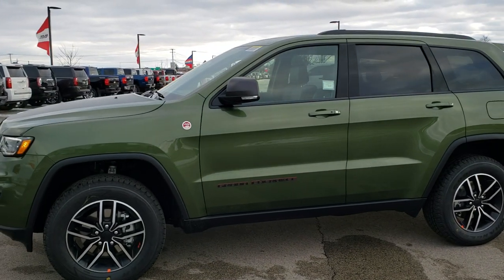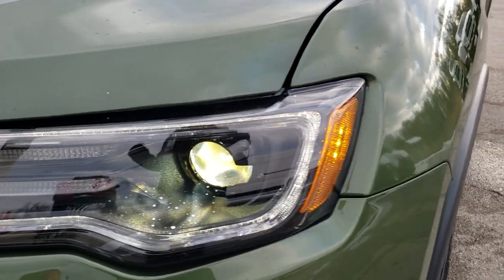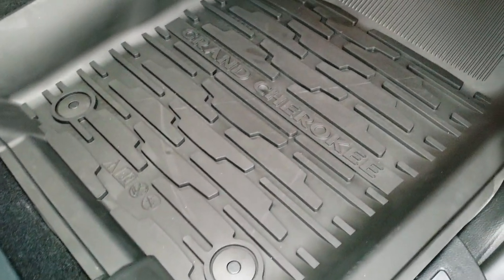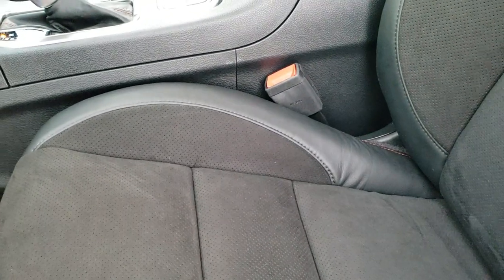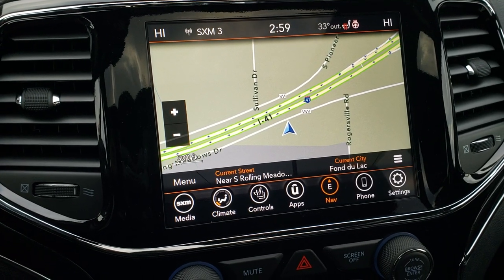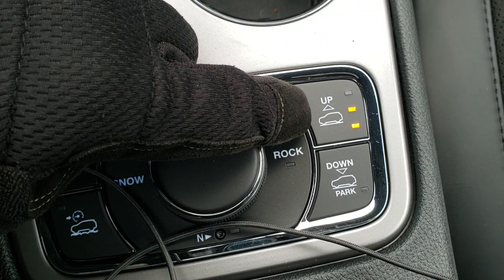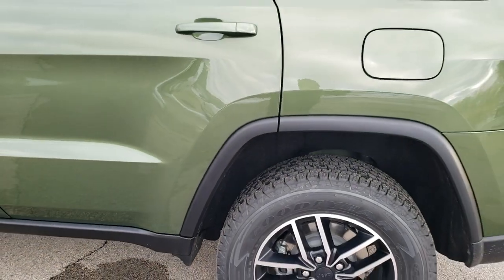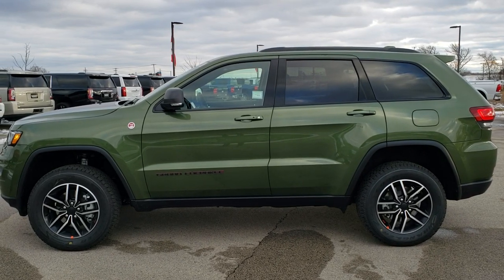BRAND NEW 2020 JEEP GRAND CHEROKEE GREEN METALLIC TRAILHAWK NEW COLOR WALK AROUND REVIEW SUMMITAUTO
This BRAND NEW 2020 JEEP GRAND CHEROKEE TRAILHAWK V6 IN GREEN METALLIC CLEARCOAT is the vehicle we did walk around review of today.

Thank you for checking out this video of this BRAND NEW 2020 JEEP GRAND CHEROKEE TRAILHAWK V6 IN GREEN METALLIC CLEARCOAT

STOCK: 20J50
PRICE: $47,440
MILES: 10
MAKE: JEEP
MODEL: GRAND CHEROKEE
VIN: 1C4RJFLGXLC209930
LOCATION: FOND DU LAC OSHKOSH WISCONSIN, 54937 TRUCKS ON 41

3.6 Liter DOHC V6 Pentastar Engine with ESS Electronic Start/Stop Technology, 295 Horsepower, Trailhawk Package, 8 Speed Automatic Transmission, Quadra-Trac II System 4x4 Four Wheel Drive 4WD, Quadra-Lift Air Suspension with Height Adjust Leveling System, Selec-Terrain System with Snow/Sand/Mud/Rock Selectable Terrain Settings, Power Sunroof Moonroof Sun Roof Moon Roof, Reverse Backup Camera Rearview Camera, Dual Rear Exhaust, Auto Start - Stop Technology Start/Stop, Blind Spot Monitoring with Rear Cross-Path Detection, Start / Stop Technology Start/Stop, Dual Power Heated Seats, Black Ebony Leather Seats, Bucket Seats, Memory Driver's Seat, 2nd Row Heated Bench Seating, Towing Package with Receiver Trailer Hitch and Trailer Wiring Tow Package, Heated Power Mirrors, Power Fold in Power Mirrors with Built-in Directional Signals and Blind Spot Indicators, Goodyear Wrangler Kevlar 265/60 R18 Tires, Painted and Polished Aluminum Rims Premium Wheels, Four Wheel Disc Brakes, Active Dual Xenon Headlights, HID High Intensity Discharge Headlights, LED Fog Lights, LED Running Lights, LED Tail Lamps, Reverse Sensors, Easy Fuel Capless Fuel Fill, Black Hood Decal, AM / FM Radio Tuner, Sirius/XM Satellite Radio Capabilities Sirius / XM, Uconnect (R) 8.4 AM/FM System 8.4 Inch Touchscreen with AM/FM, 7-Inch Multi-View Display, 911 Assist System, SOS / Assist System, U Connect Hands Free Bluetooth Hands-Free Phone System Blue Tooth, Android Auto Compatible, Apple Car Play Compatible, Auxiliary MP3 Jack Portable Audio Connection, Factory Subwoofer, USB Jack Portable Audio Connection, Enter-N-Go System Keyless Entry System, Keyless Entry with Factory Remote Start, Push Button Start, Power Raise and Close Rear Gate, Rear Window Defroster, Adjustable Height Seatbelts, Driver and Passenger Front Air Bags, L.A.T.C.H. Child Safety System, Side Curtain Air Bags SRS Safety Restraint System, 2nd Row Power Windows, Heated Steering Wheel Multi-Function Steering Wheel Controls, Homelink System with Three Programmable Buttons for Garage Doors, Lighting Systems & Security Systems, Compass, Outside Temperature Display and Mileage Display, Dual Multi-Zone Climate Control , Fold Down Rear Seats, Factory All Weather Floormats, Woodgrain Dash And Door Trim, Air Conditioning AC, Cruise Control, Power Locks, Power Windows, Automatic Headlights Autolamp, Tilt/Telescope Steering Wheel, 115V / 150W Auxiliary Power Outlet, 3 Year / 36,000 Mile Remaining Factory Bumper to Bumper Warranty, Whichever comes first, 5 Year / 60,000 Mile Remaining Powertrain Factory Warranty, Whichever comes first, Green Metallic Clear-coat,

STOCK: 20J50
PRICE: $47,440
MILES: 10
MAKE: JEEP
MODEL: GRAND CHEROKEE
VIN: 1C4RJFLGXLC209930